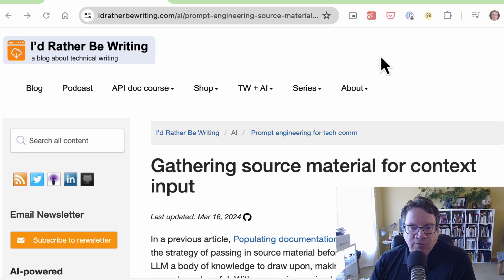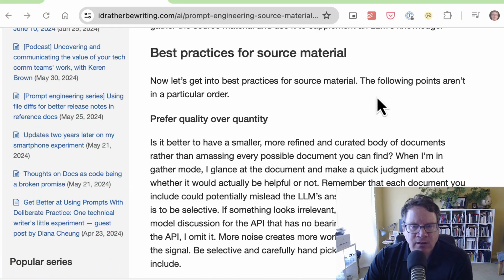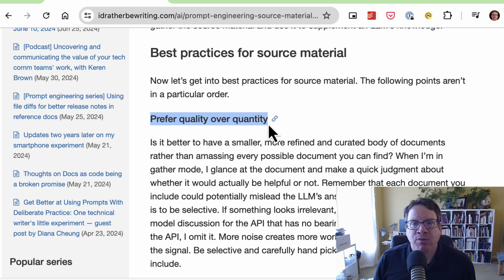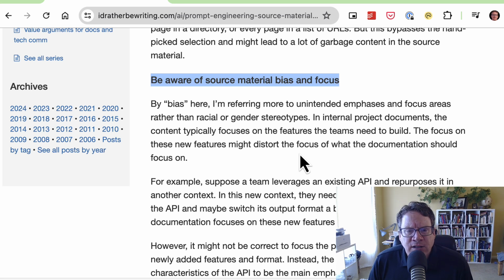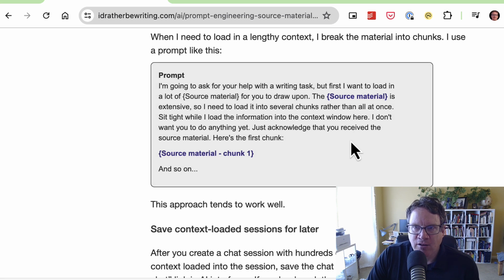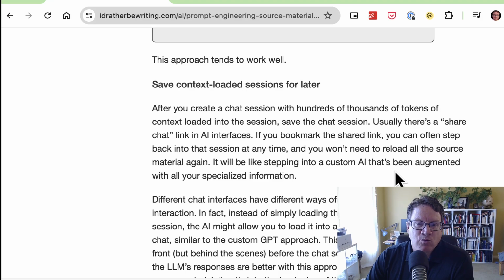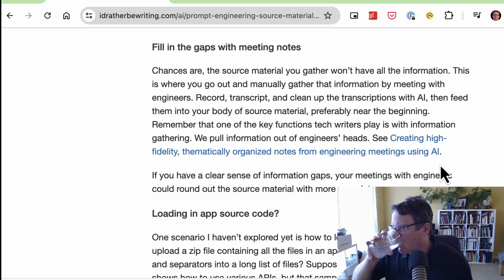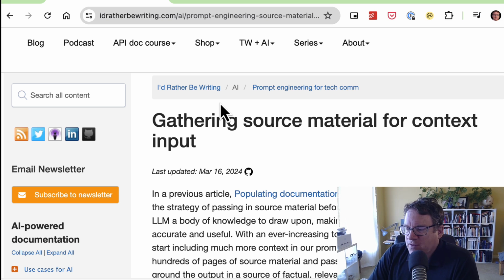Gathering source material for context input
One of the most successful strategies for using AI is to pass in an abundance of source material that can augument and inform the AI’s responses. In this tutorial, I cover strategies for gathering this material, including what types of documents to look for, optimal ordering, pitfalls to look out for such as outdated or slanted information, and more.